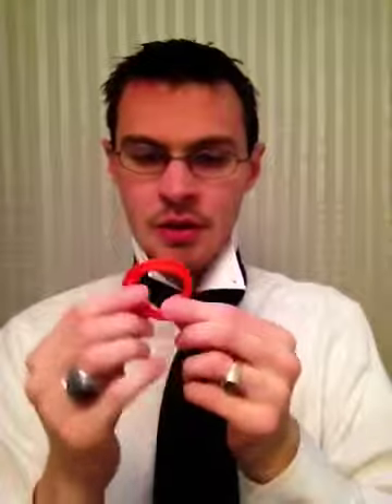How to tie a tie tutorial: The Simmons Blackhole knot